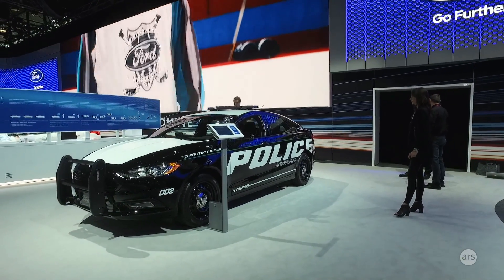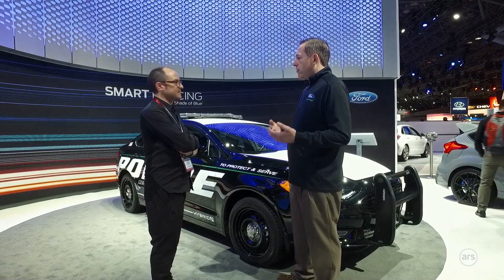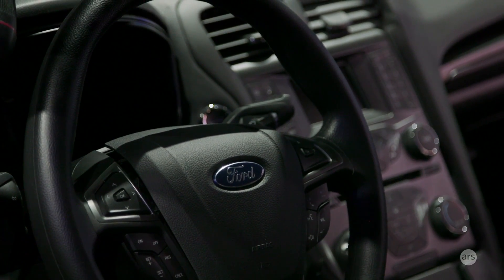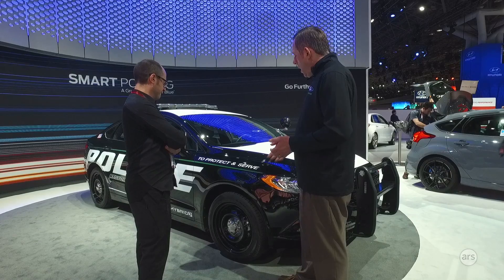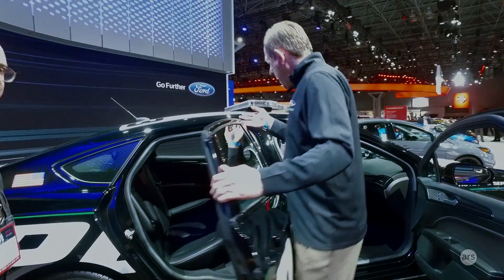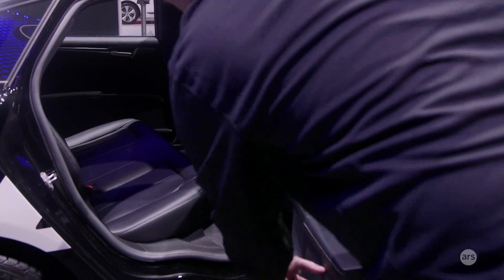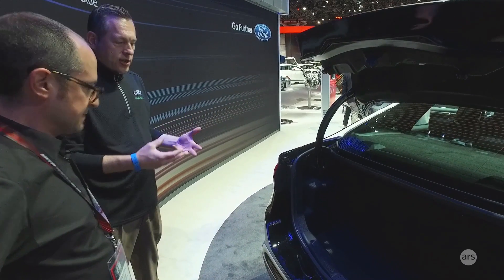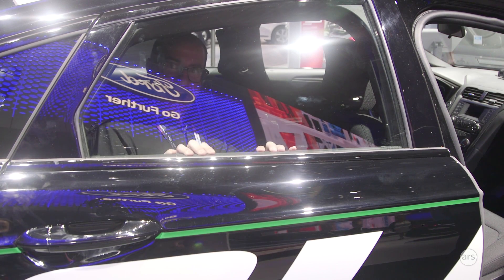Ford's new hybrid police car | NYIAS 2017 | Ars Technica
Ars Technica's Jonathan Gitlin talks with Ford about their new hybrid police car at the 2017 New York International Auto Show.